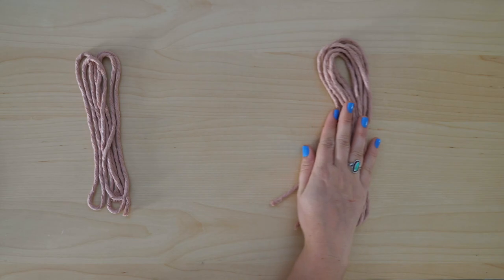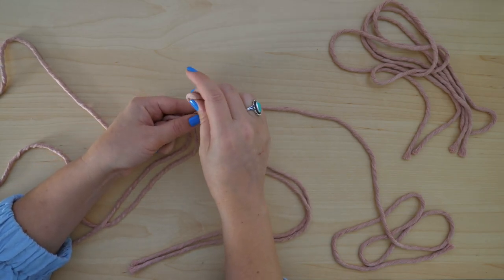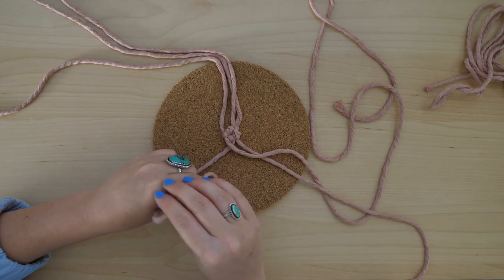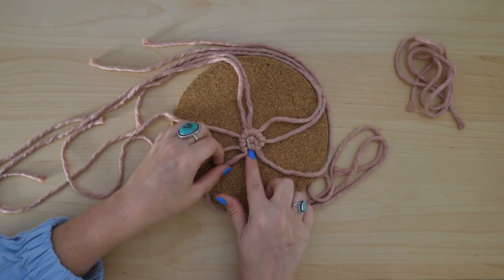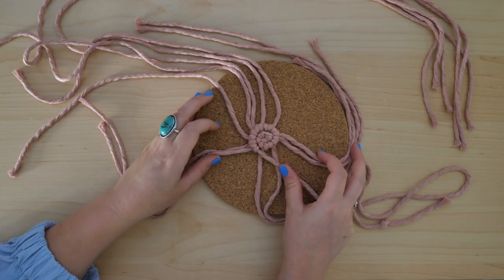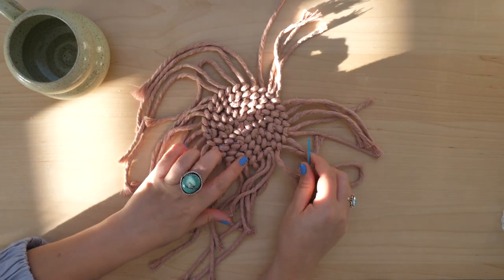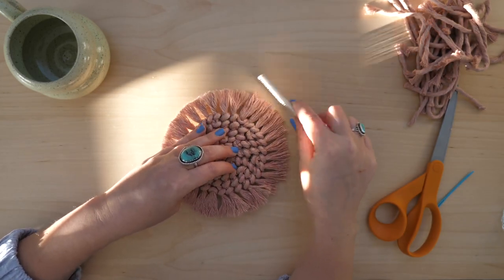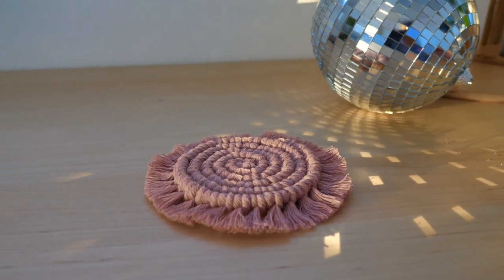Macramé Coaster DIY- Full Tutorial!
One of my most requested tutorials- I know many makers have a tough time with these densely knotted circular coasters so I figured I'd try to break it down for you and hopefully this tutorial makes the process make a little more sense :) These coasters require a good amount of patience and TONS of clove hitch knots, but the end result is too adorable to pass up!

I recommend using 5mm single twist string for macramé coasters.

String measurements(around 36 ft/11m needed total):
Lead cord: 65 inches (165.1cm)
Working cords: 4 x 35 inches (88.9cm), 4 x 25 inches (63.5cm), 4 x 20 inches (50.8cm), 4 x 10 inches (25.4cm)

Chapters:
0:00 Knotting the coaster
7:37 Cleaning up the ends and trimming

and stop by on social media to say hi:
@thelarksheadshop (Instagram/Facebook/Tiktok)